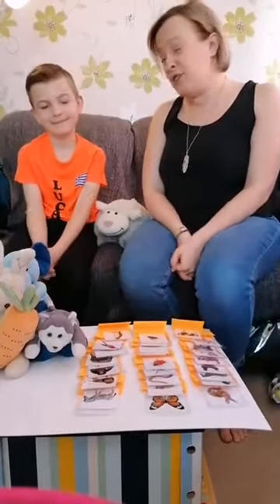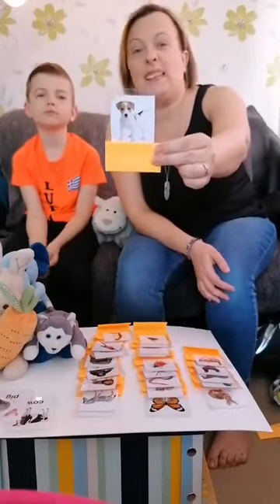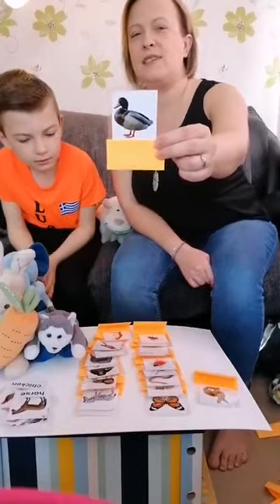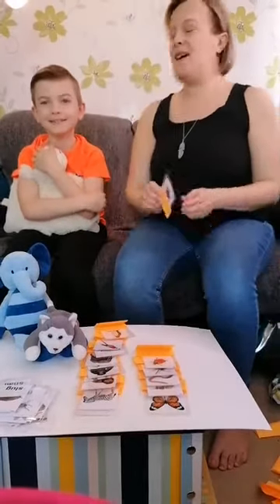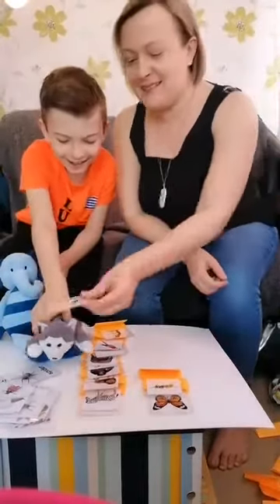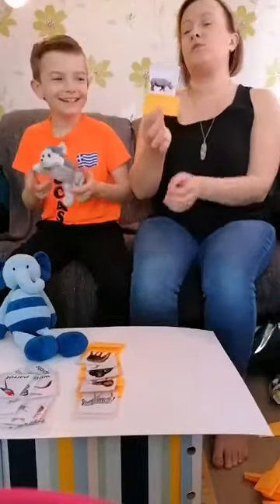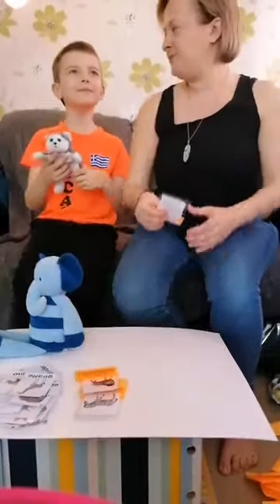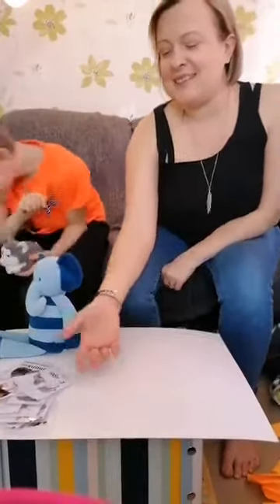Children's Home School Class Lesson - Animals & Insects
A class style lesson covering different animals and insects and how to spell their names